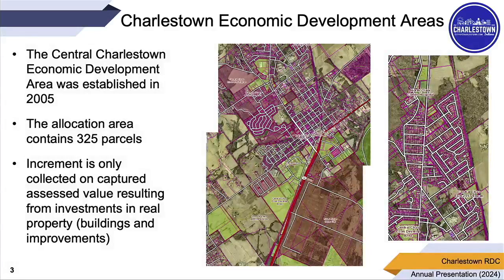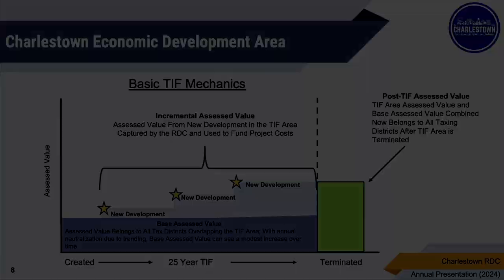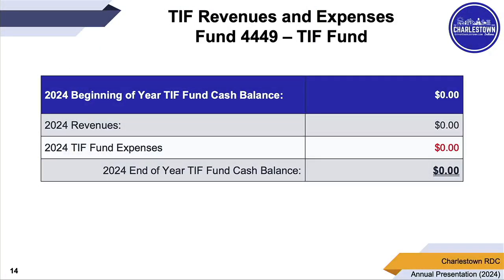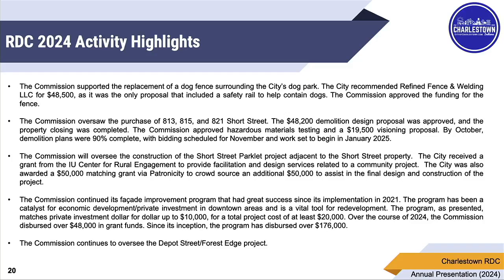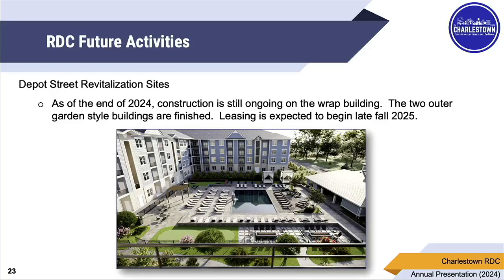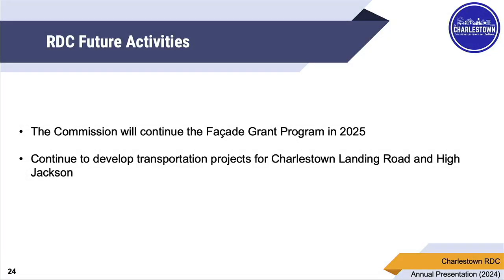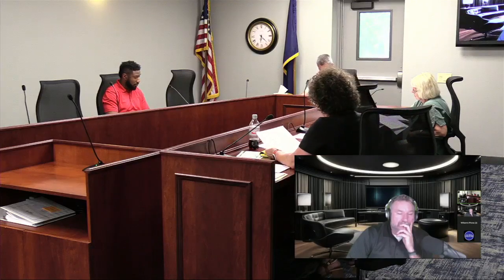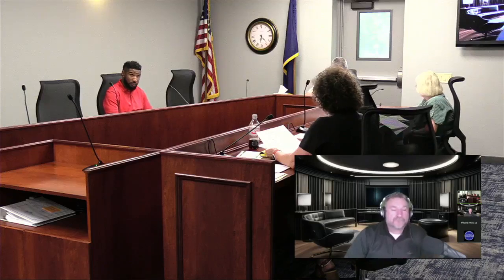Redevelopment Commission Meeting, June 3, 2025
Agendas and minutes from public meetings can be found